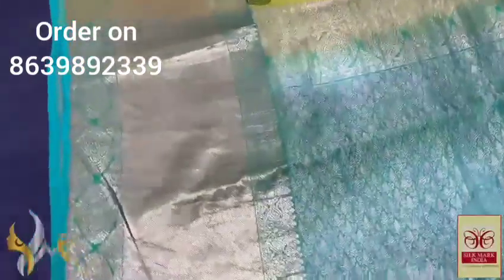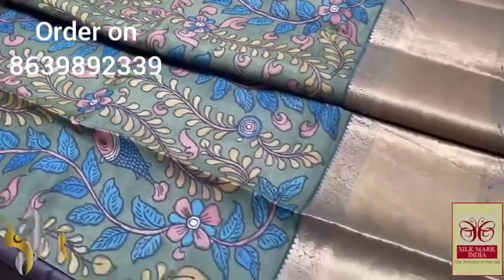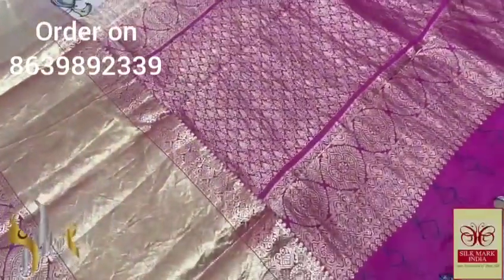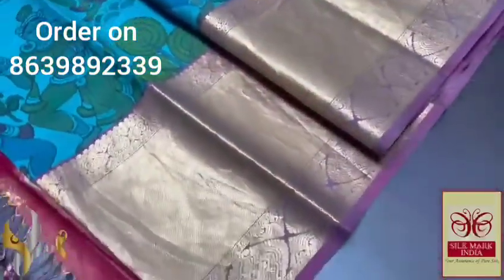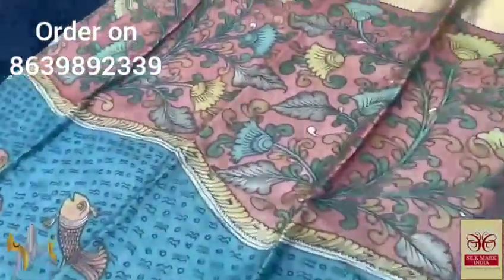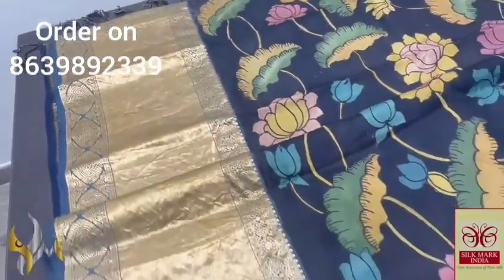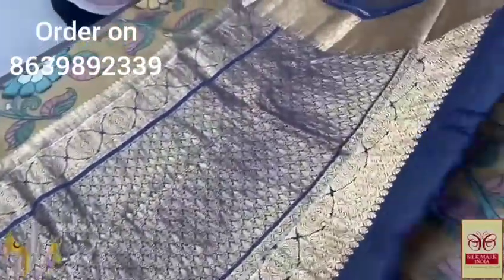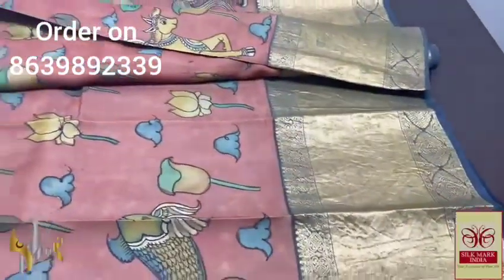kanchipuram hand pen painted kalamkari purepattu sarees